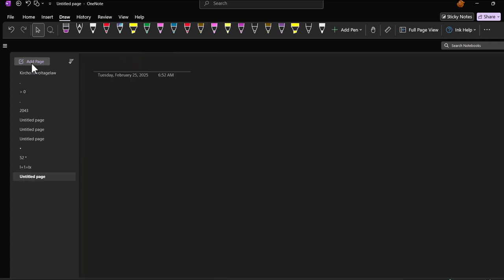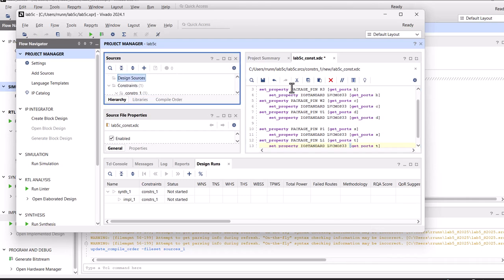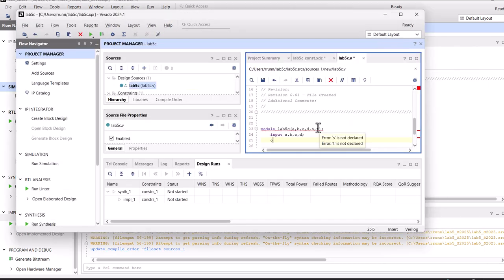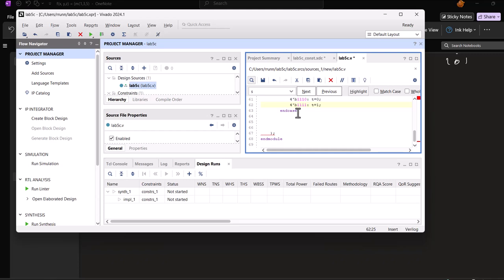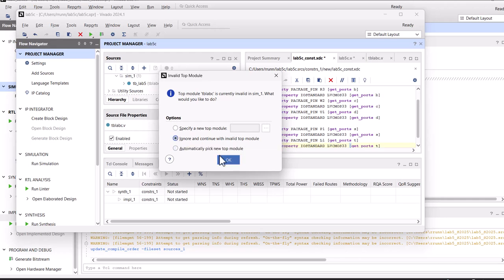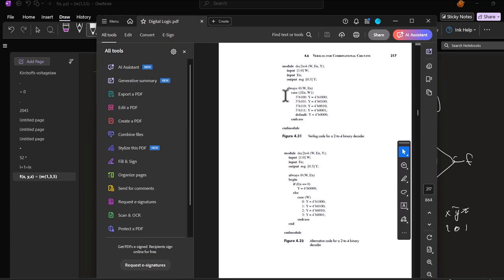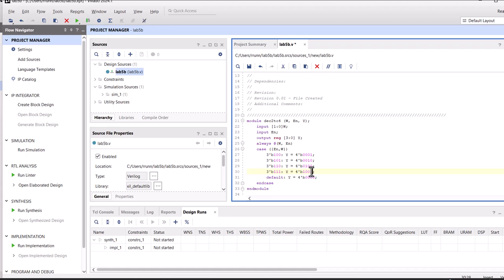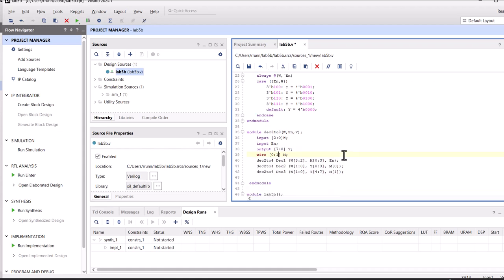Decoder With Verilog